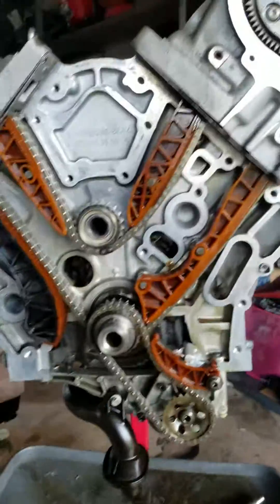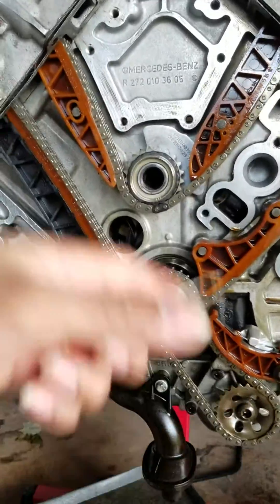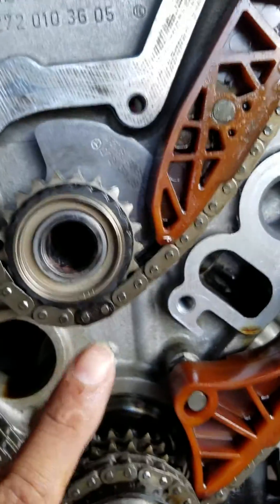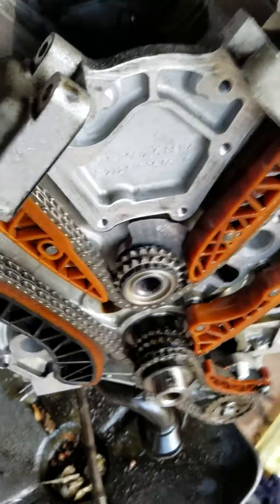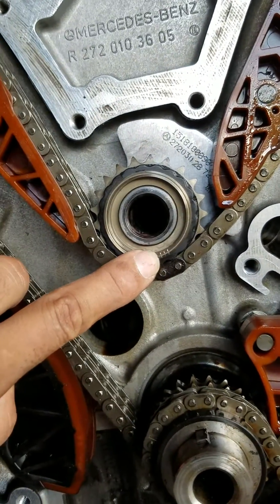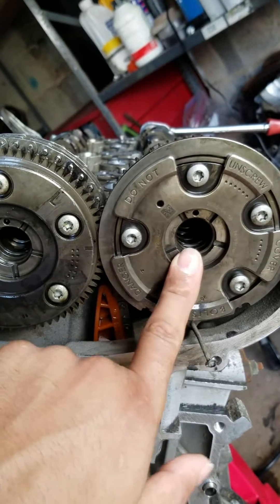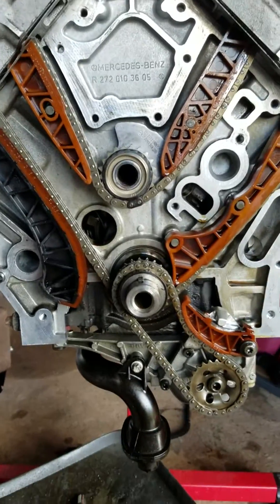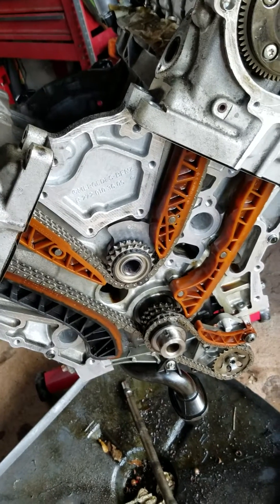Mercedes benz 272 engine timing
How to time a Mercedes benz 272 engine.